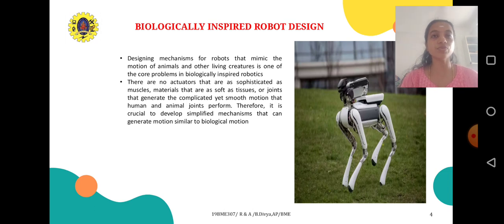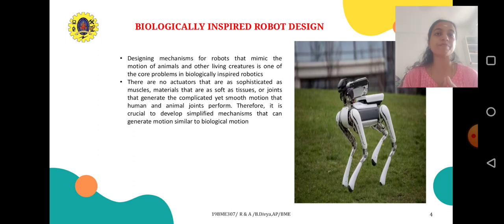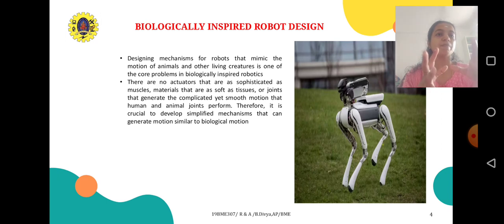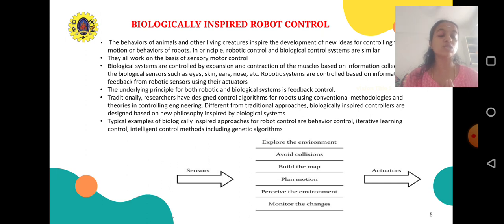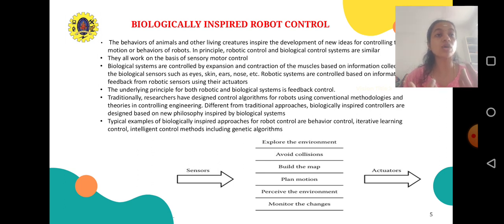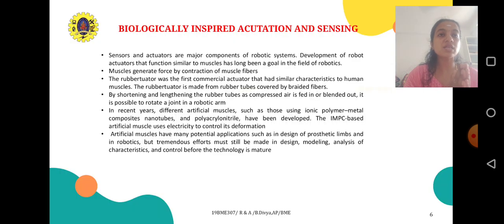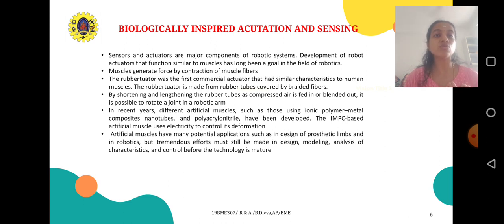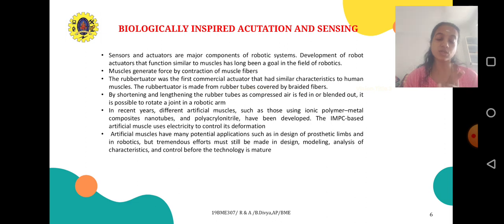Biologically inspiration robot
Bio-inspired roboticists are usually interested in biosensors, bioactuators, or biomaterials. Most of the robots have some type of locomotion system. Thus, in this article different modes of animal locomotion and few examples of the corresponding bio-inspired robots are introduced.